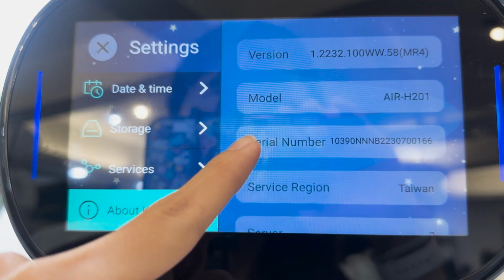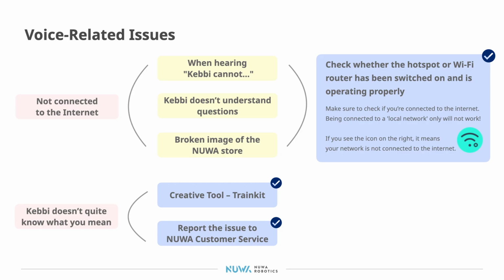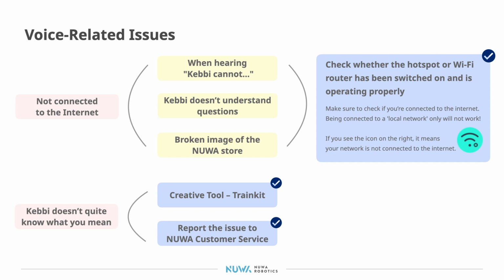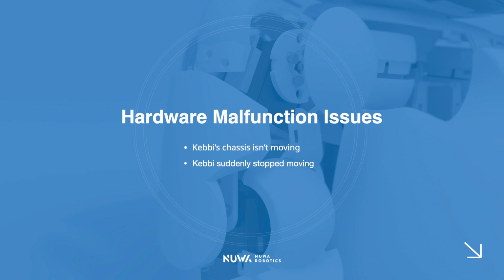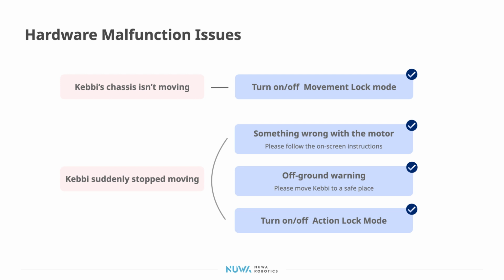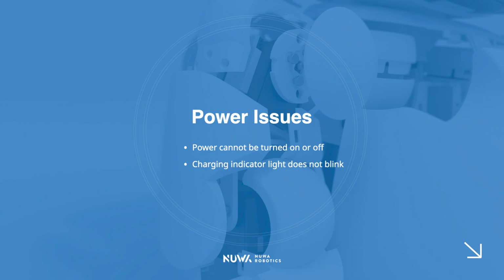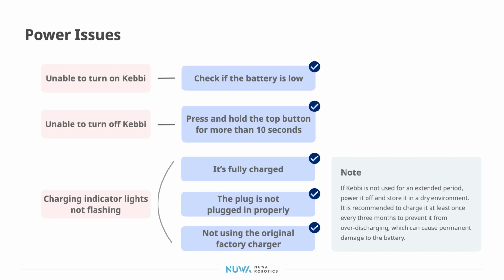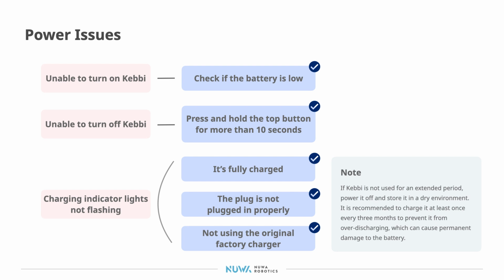PartnershipTraining - Kebbi 04 Basic Troubleshooting